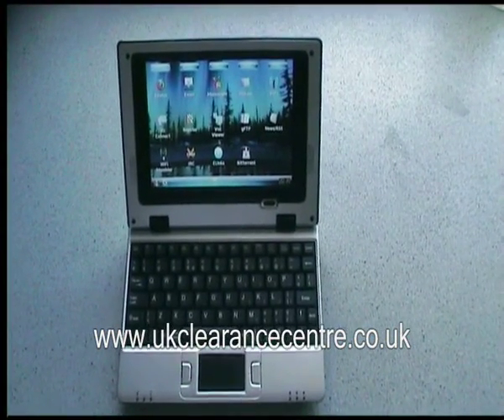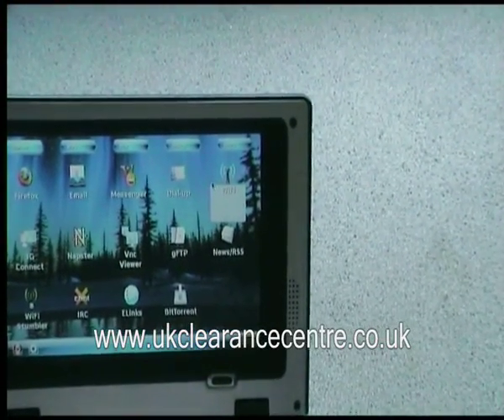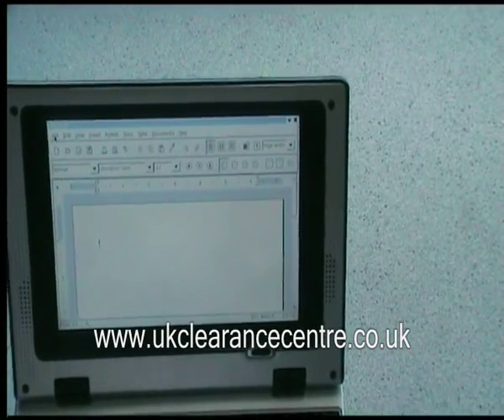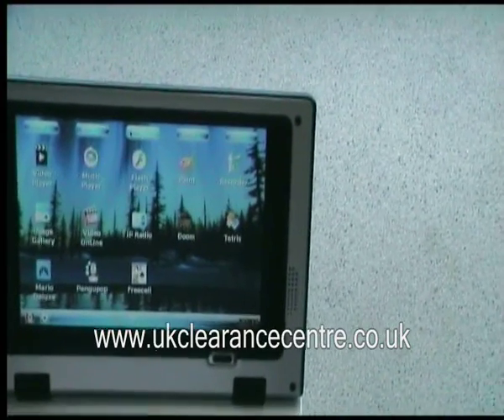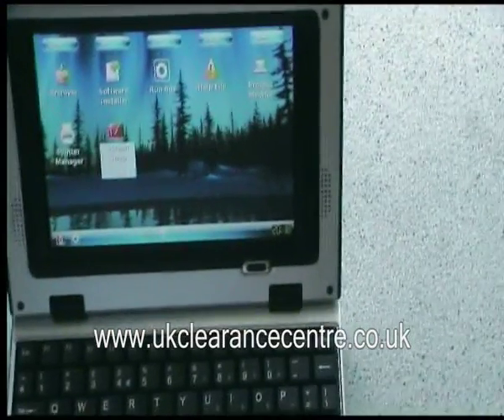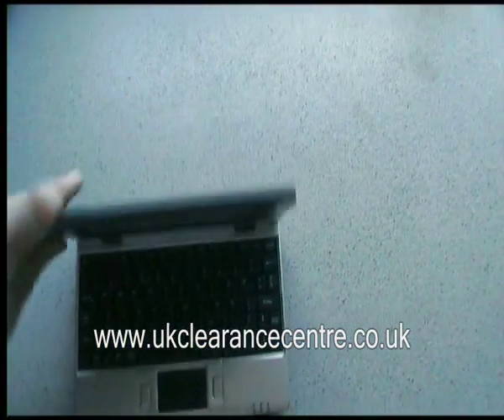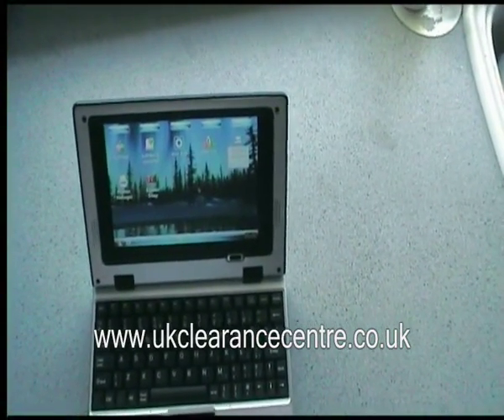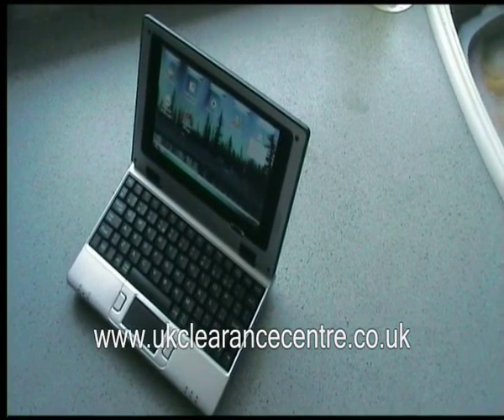Cheap mini laptop running linux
A 7 inch mini laptop running Linux. integrated WIFI, 32bit CPU, 2GB flash drive, SD card reader.